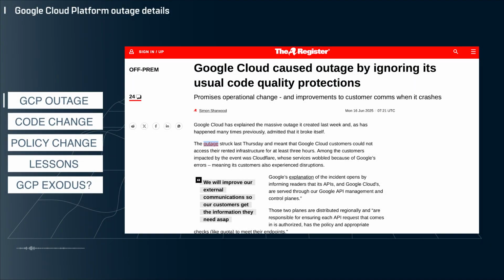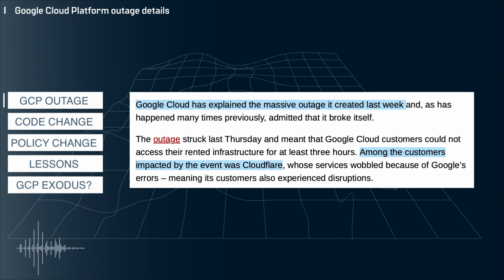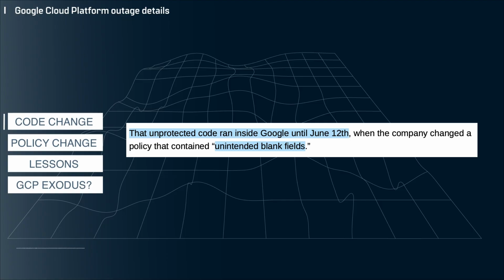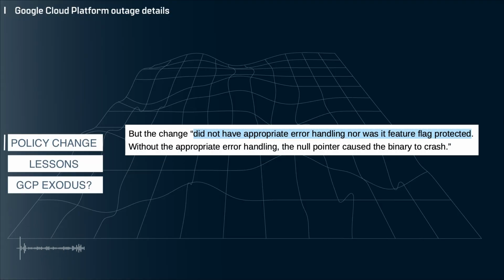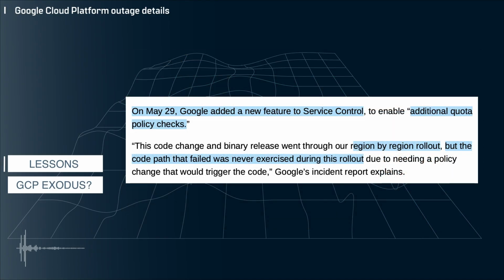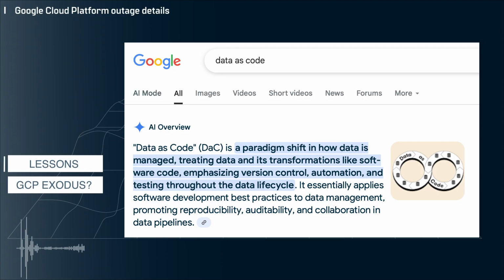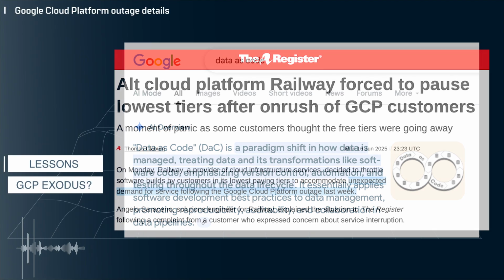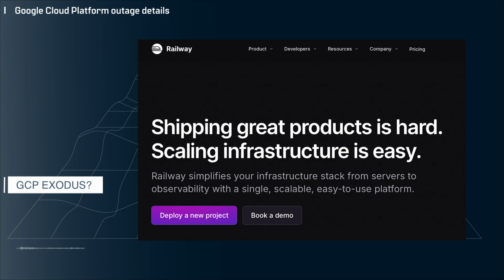Why Google Cloud Failed: Lessons from the Outage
In this video I discuss the details behind the Google Cloud Platform outage from June 12th, 2025.

Google Cloud Platform, IaaS, null pointer, outage, CrowdStrike, Railway